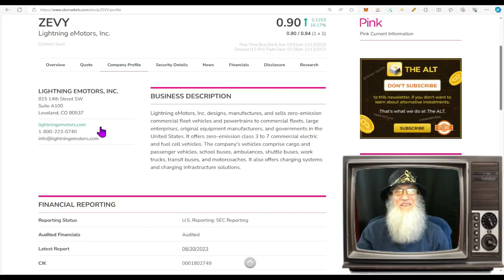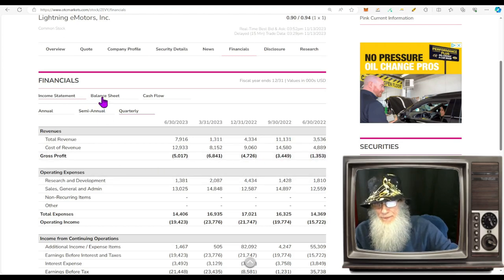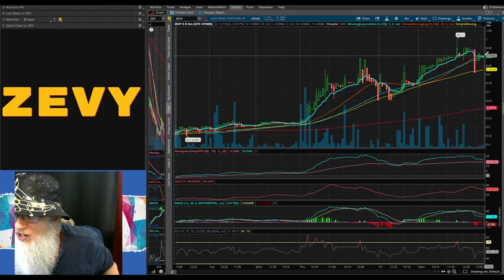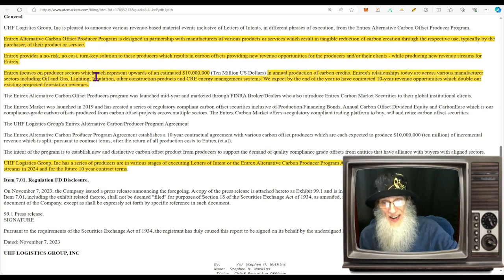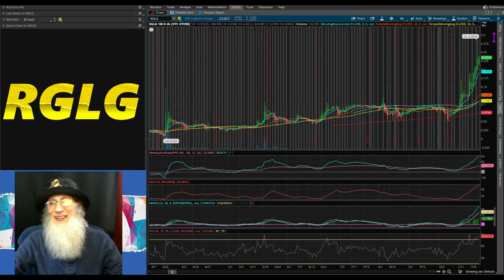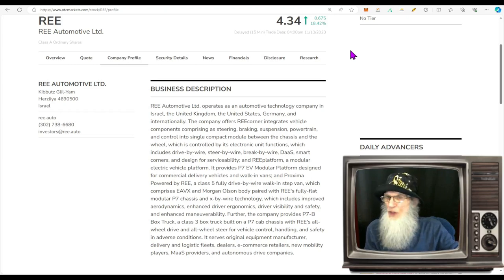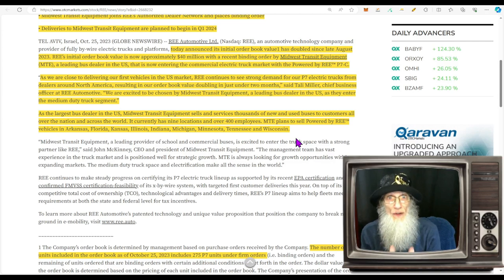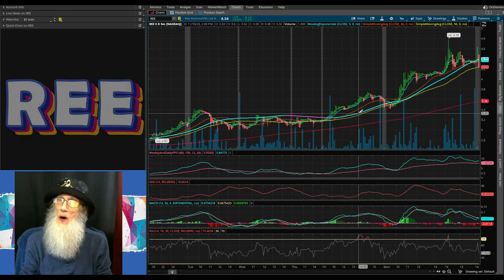It's all about the Revenues...and Hot Charts🧙‍♂️Zidar On Top & Hot Penny Stocks $REE~$ZEVY~$RGLG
Today's stocks all have one thing in common,
SHOW ME THE MONEY
Bottom line with any company...are their Revenues
And their charts are killing it!
$REE  $ZEVY  $RGLG